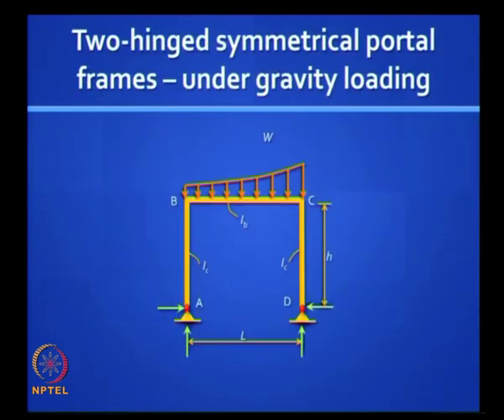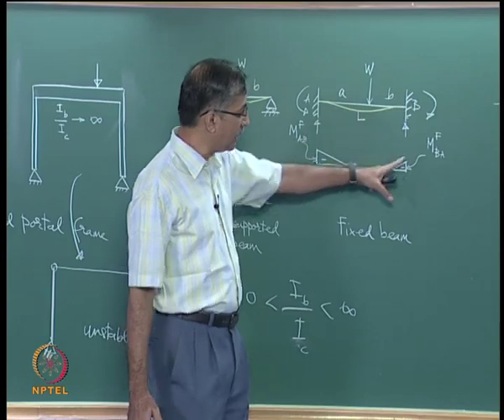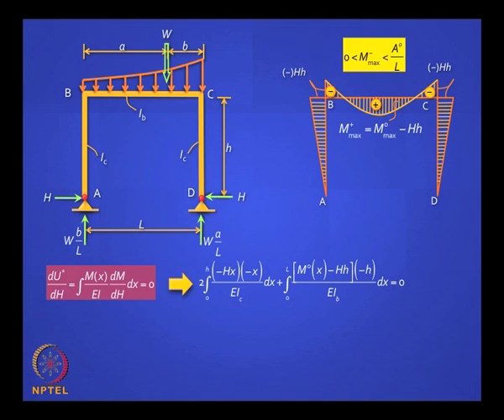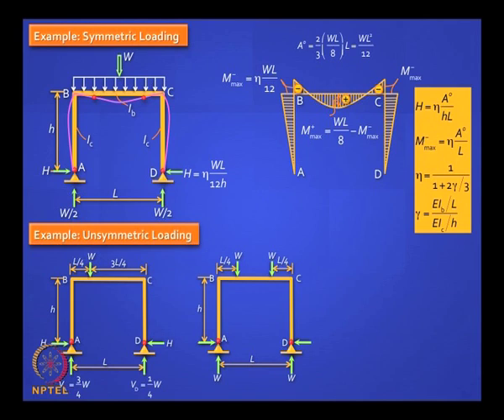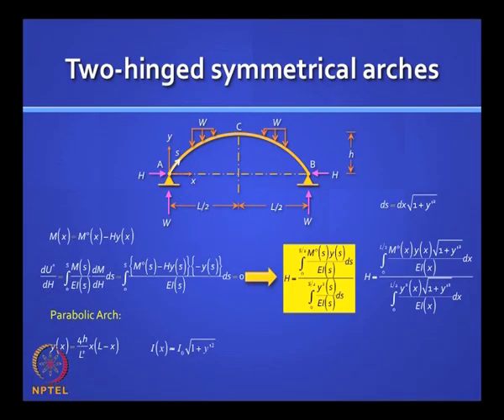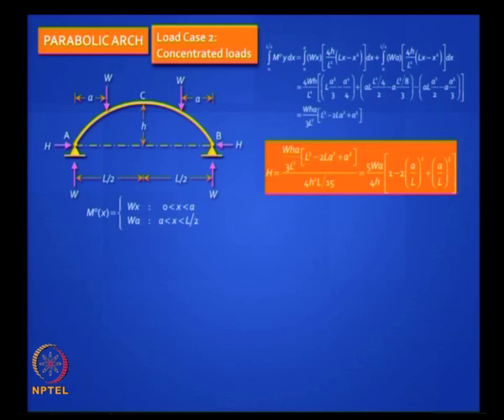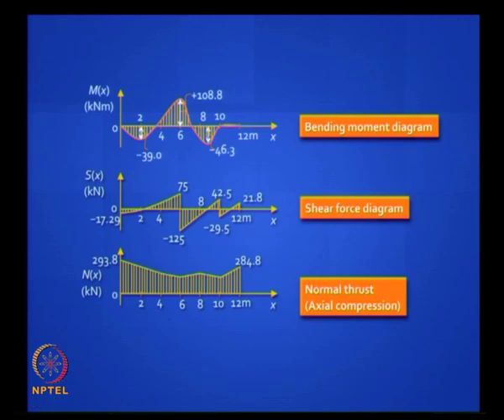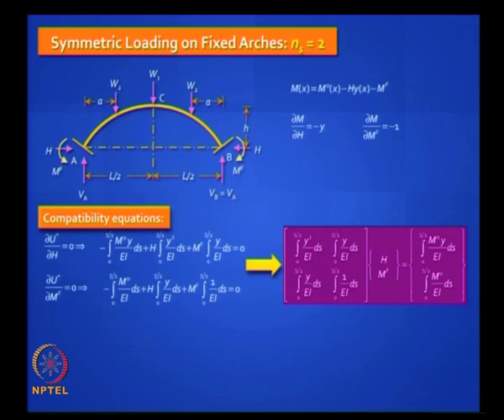Mod-02 Lec-08 Review of Basic Structural Analysis II